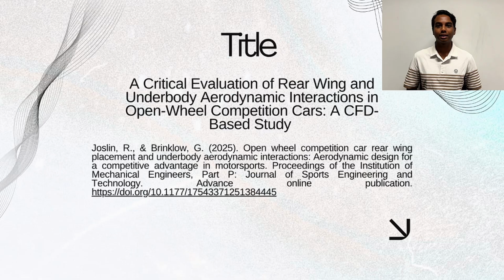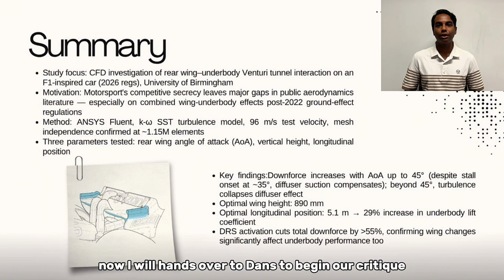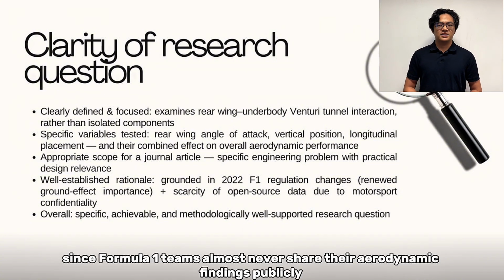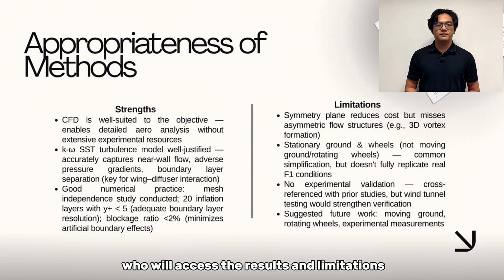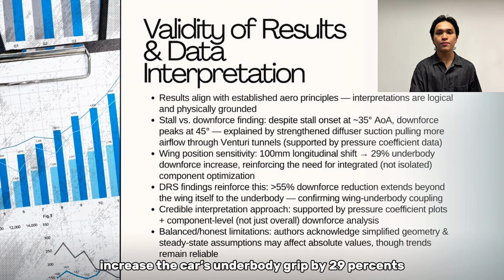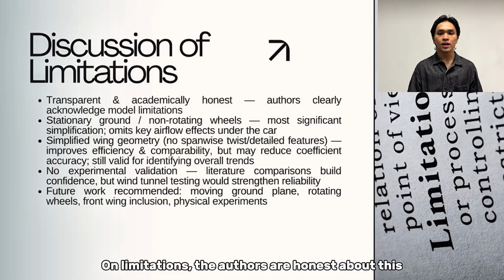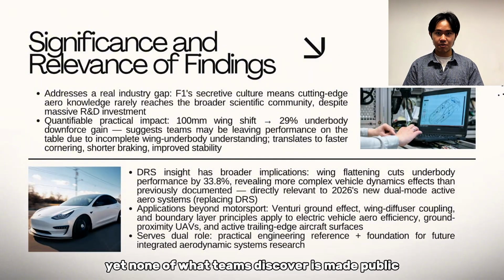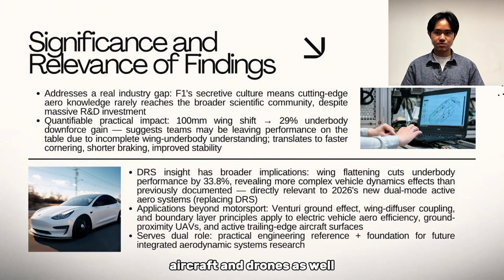HFB1022 - Scientific Literature Critique Assignment Video